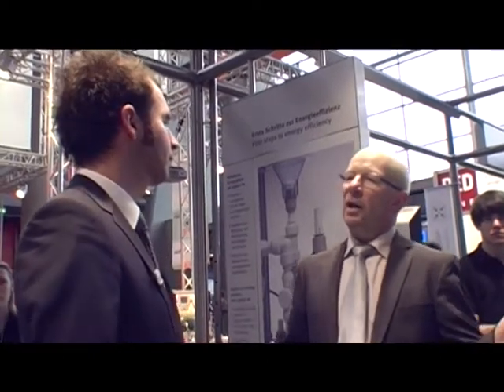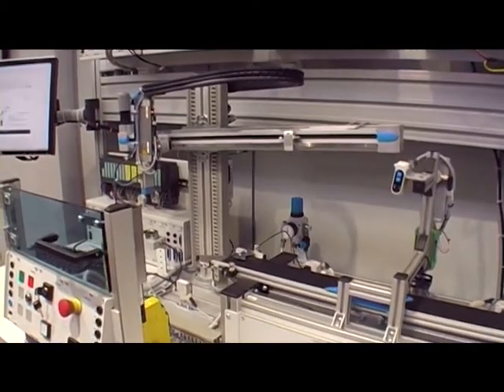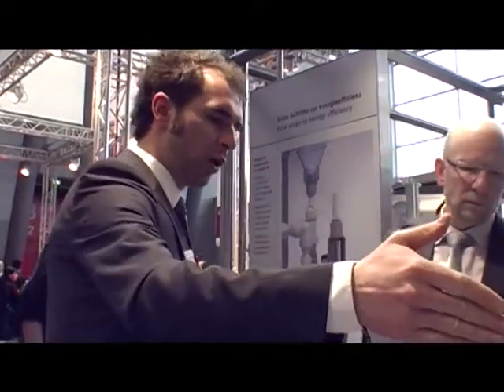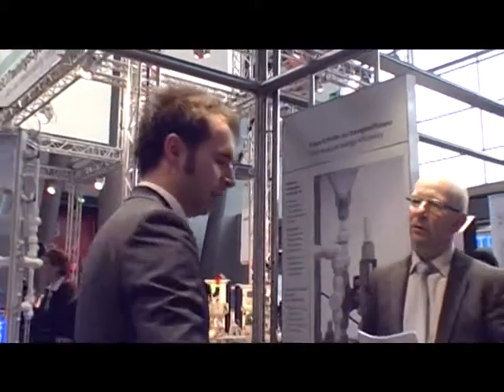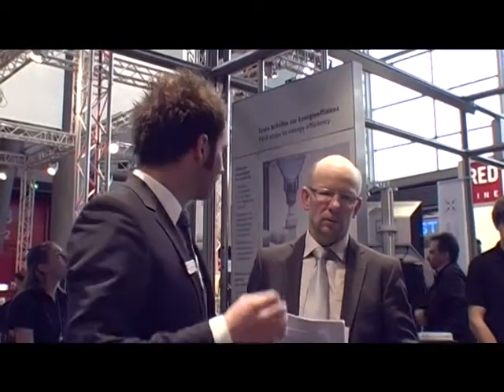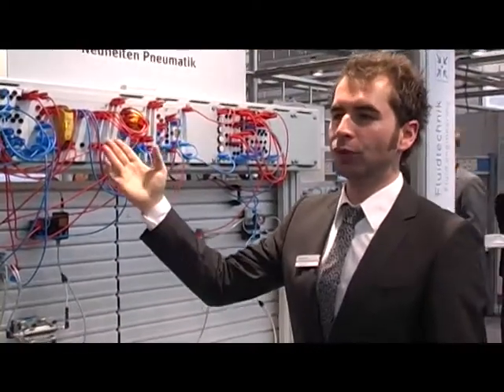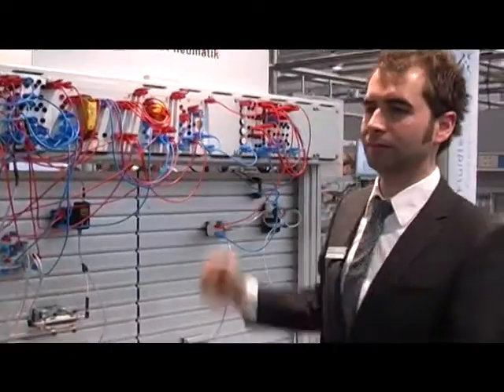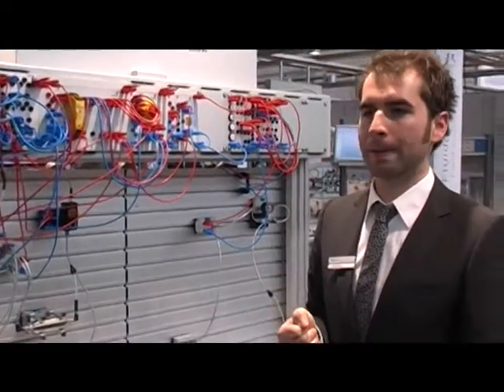Festo Didactic - Safety Engineering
AddOns for mechatronics and pneumatics

Safety technology in production is continuously gaining in significance. And thus it's all the more important, already during apprenticeship, to draw attention to this fact, and to demonstrate how safety equipment is set up and how the sequences required for facilitating safety must be viewed -- from design engineering, right on up to actual use of safety components such as sensors, safety relays, safe control concepts and safety circuits. These are included in the curriculum for training in the fields of EAT, EBT and mechatronics.

With the MPS® training system, a great variety of learning content on the subject of safety precautions can be presented and implemented in an exemplary fashion. Practical setups and wiring circuits for safety precautions such as a door with and without retainer, an emergency stop mushroom actuator and a safety light curtain can be tested with the help of various modules, and integrated into control programmes.